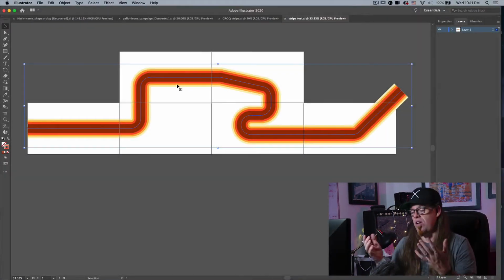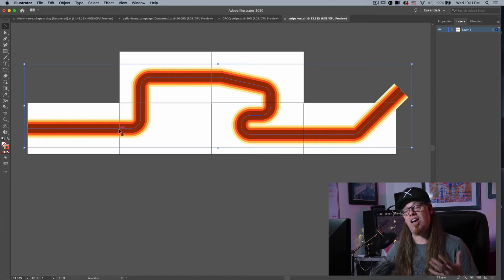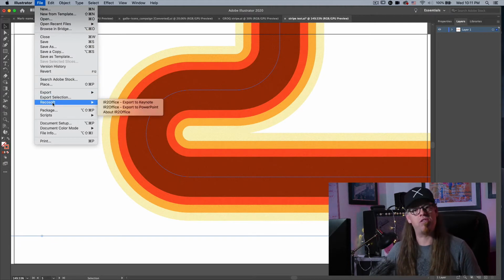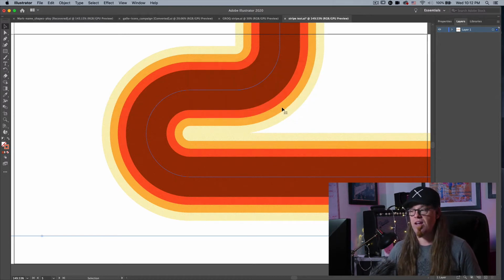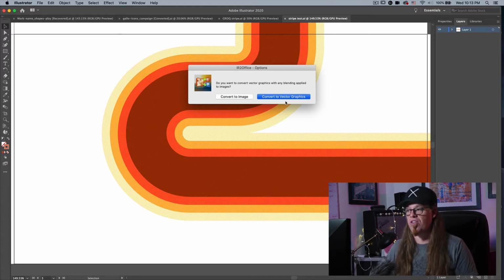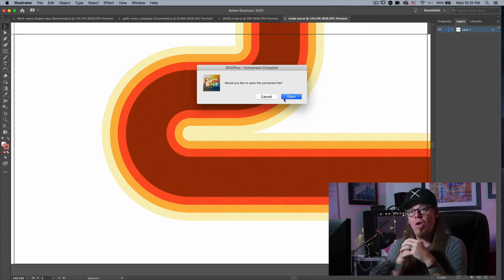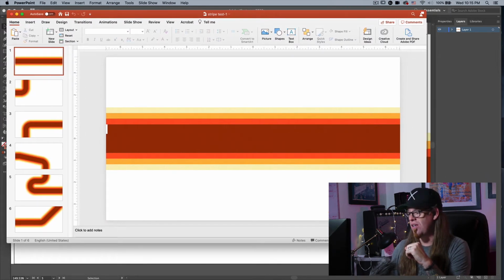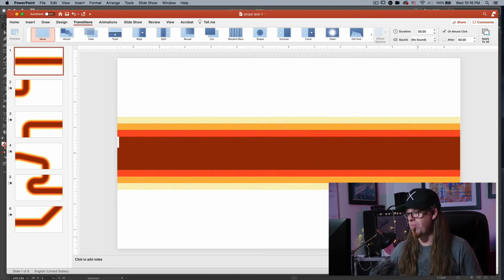Graphics from Illustrator to PowerPoint or Keynote on a Mac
After writing a brief article which got used as a blog post on the Adobe I decided to make a quick overview video of this tool because quite a few people have messaged me. So watch the video, check out the blog post, and if you want to get the plugin yourself go to this